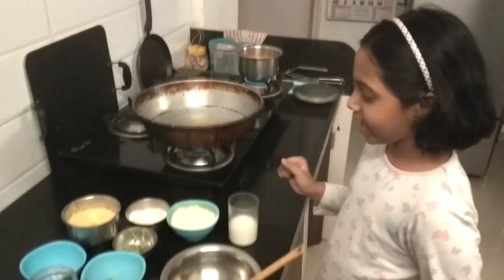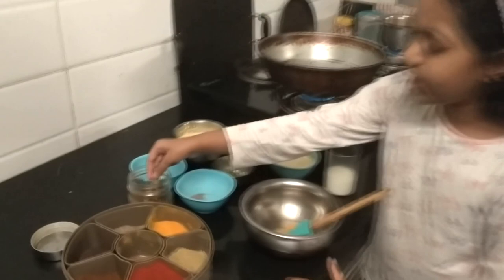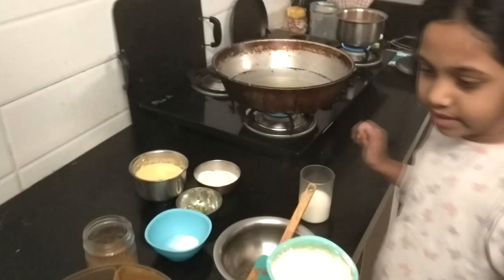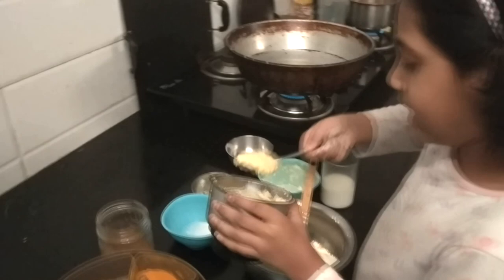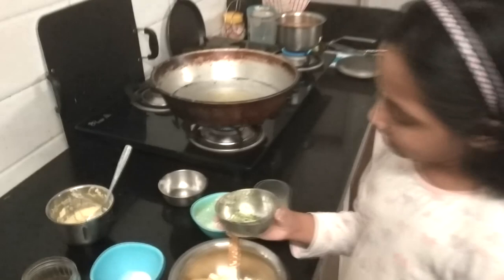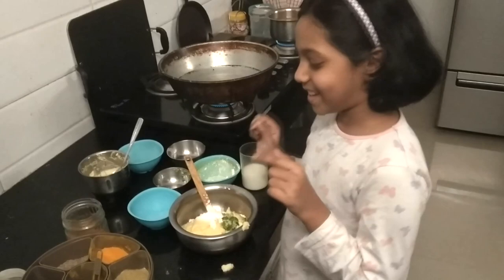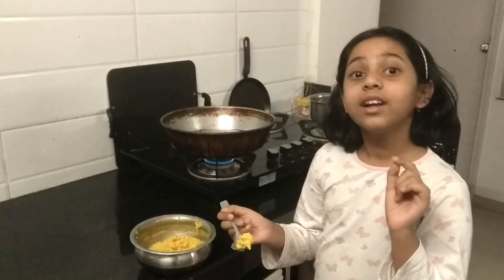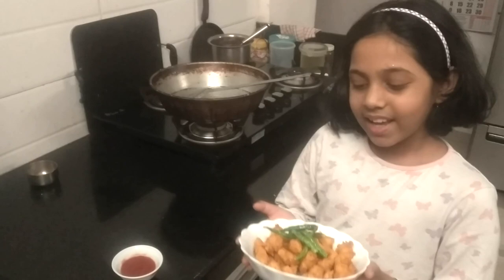NERU TV Moong Bhaji